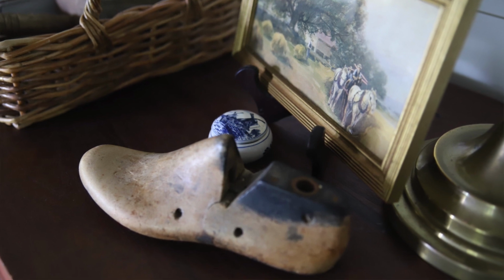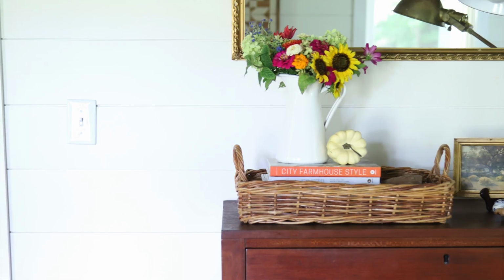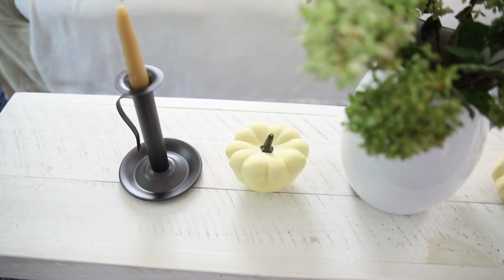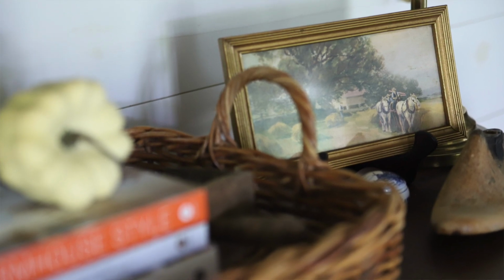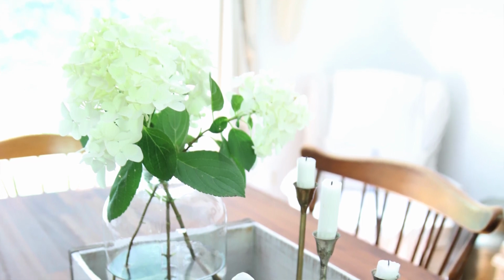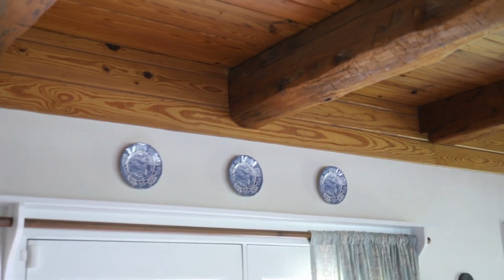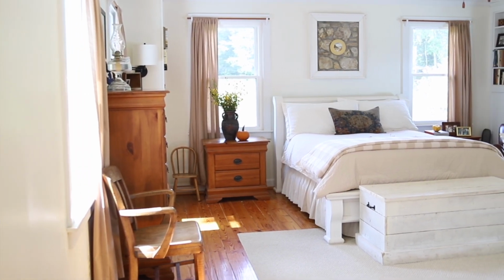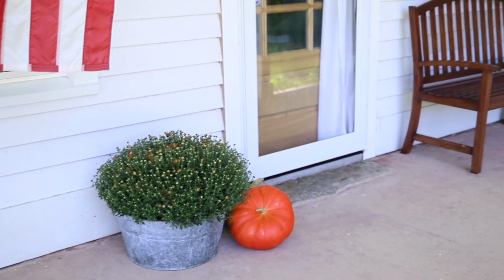Simple Fall Farmhouse Tour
Take our simple fall farmhouse tour and see how bringing in natural elements and shopping your own home can usher in the new season without the long store lines, waiting for delivery, or all the uneccessary stress.

Make sure to head over to Holly's at Living it Country for more fall farmhouse home tour inspiration.

Track: Green Green Garden
Music composed and recorded by Chris Haugen

NOTE: If video appears grainy, you can try clicking on the gear symbol at the righthand side of the video and select an HD setting for better viewing.